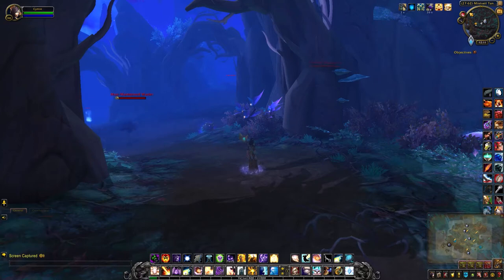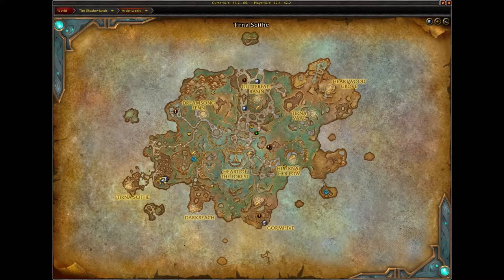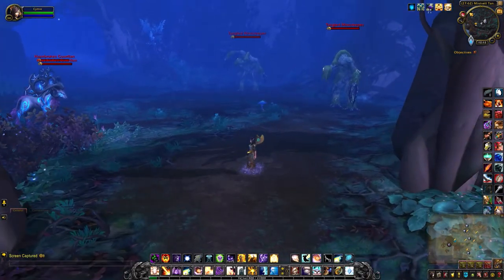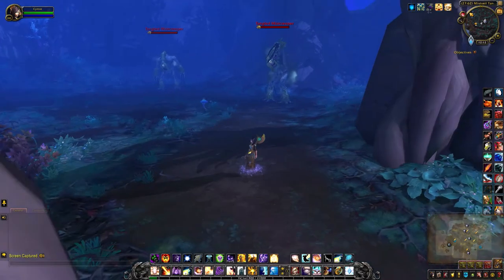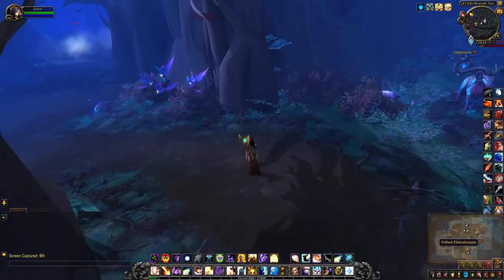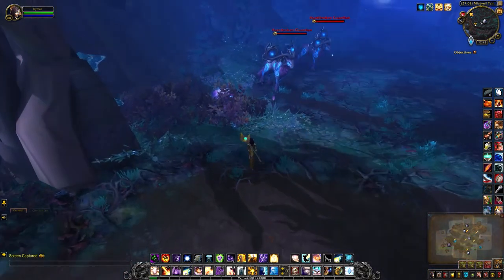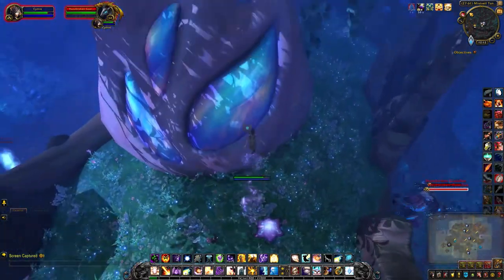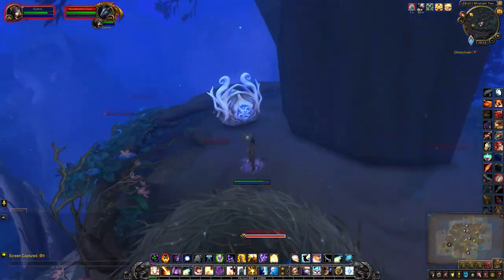Enchanted Chest (Mistveil Tangle) - Ardenweald Treasure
The Enchanted Chest can spawn in several areas in the south-western part of Ardenweald. This one is on a platform within Mistveil Tangle. To access this treasure you need to interact with a couple of items.